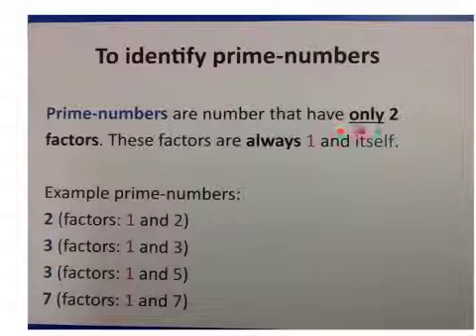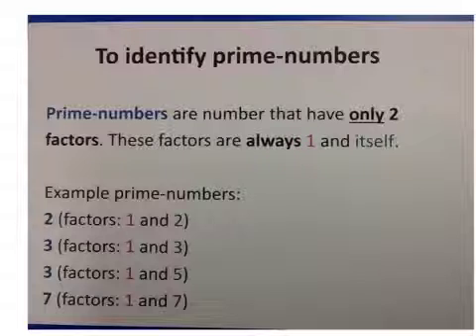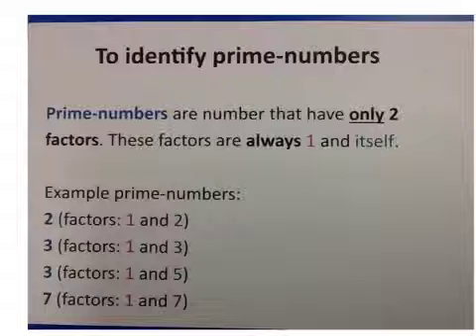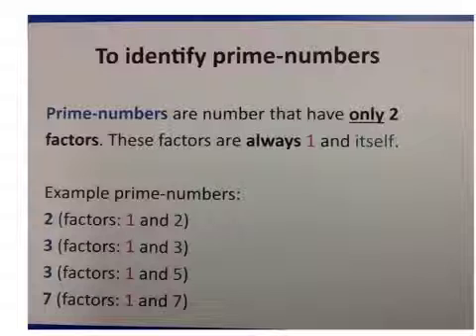Identifying Prime-Numbers - Year 5 TSC